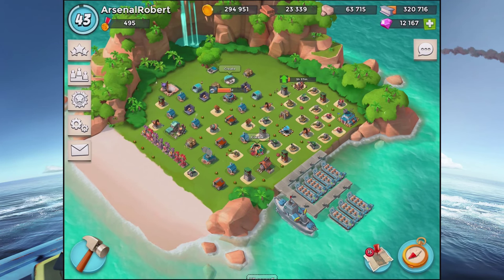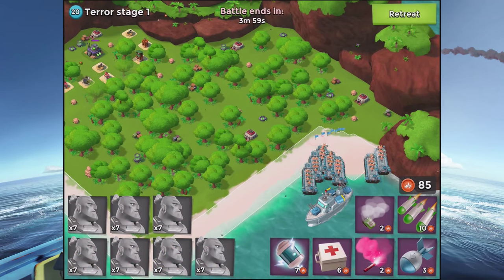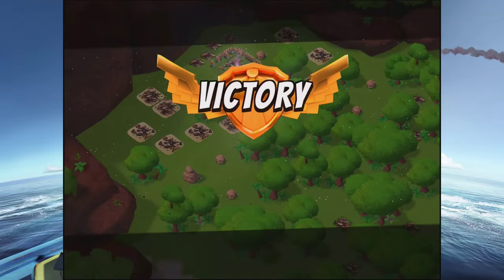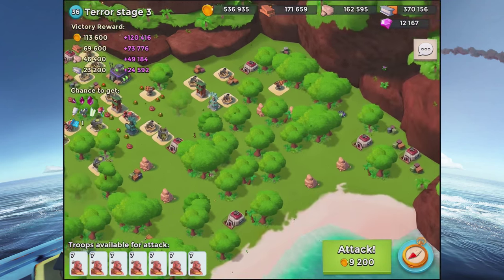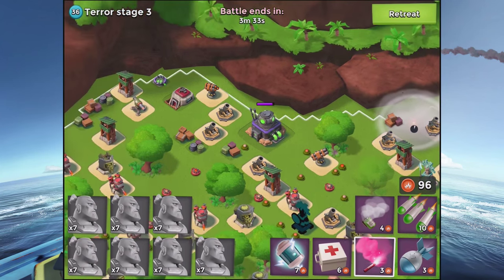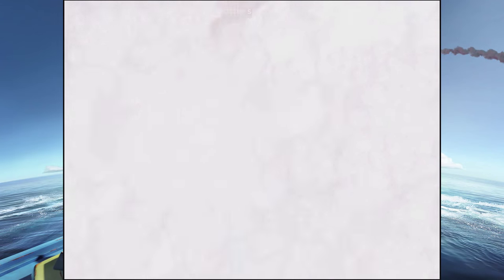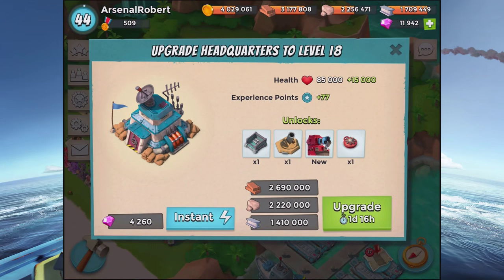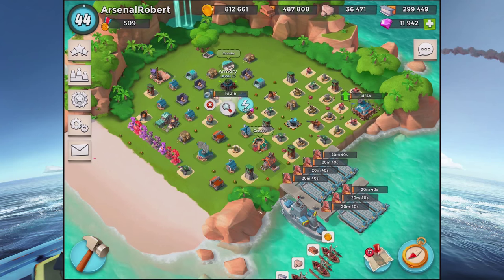Boom Beach - Dr Terror Volcano Stage 1-7 - 23rd August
Dr Terror on the Volcano Island was very difficult today. Tell me how you fared against him! Stage 7 was very hard!

This is a game walkthrough for Dr Terror in the game Boom Beach. Dr Terror Stage 1 to 6.

If you want more Boom Beach gameplay click thumbs up and I will do more.

My HQ 17, Lvl 43, Warrior Level 15
My Sculptor Level 6 (8 Statues)
RR: 35%(boosted to 70%),15%(boosted to 30%)
GBE: 35%(boosted to 70%),13%
PSC: 59%
TH: 22% (boosted to 44% )
TD: 25%(boosted to 50%),13%

Landing Craft: 7 carry 7 warriors totaling 49 warriors.

My Armory Lvl 17
Flare Lvl 5
Medkit Lvl 15
Shock Bomb Lvl 5
Smoke Screen Lvl 5